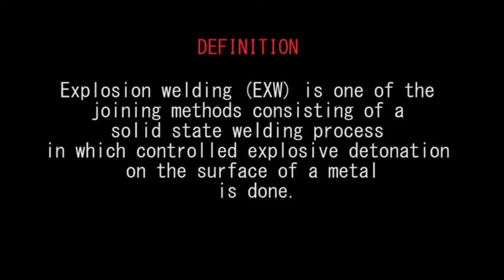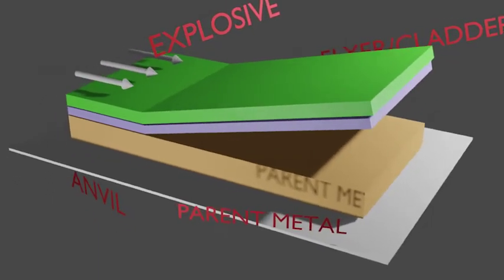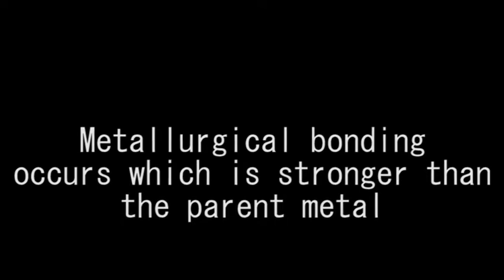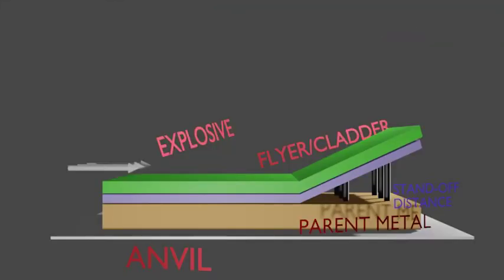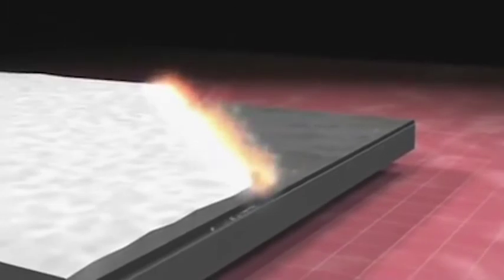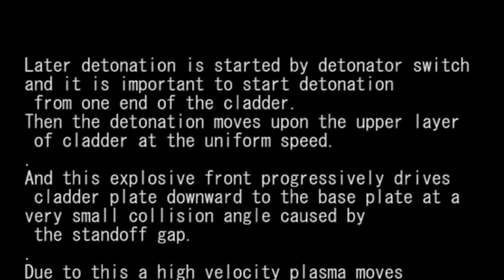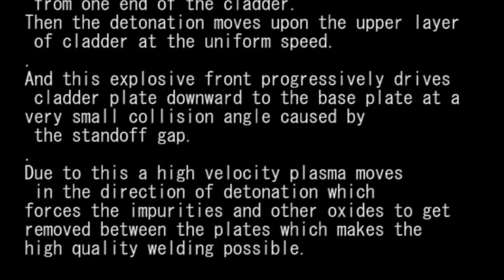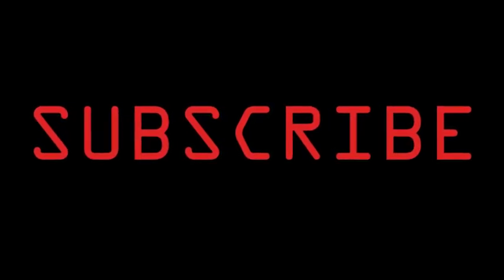EXPLOSION WELDING WORKING ANIMATION